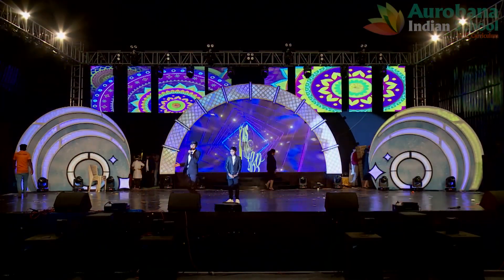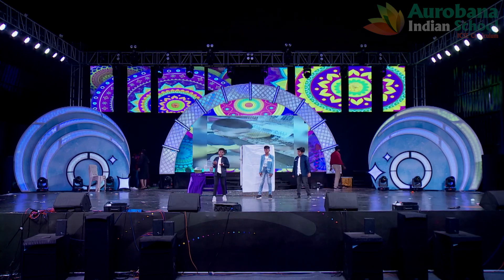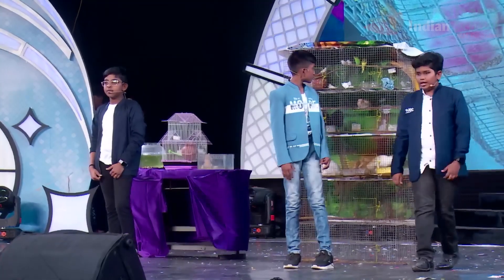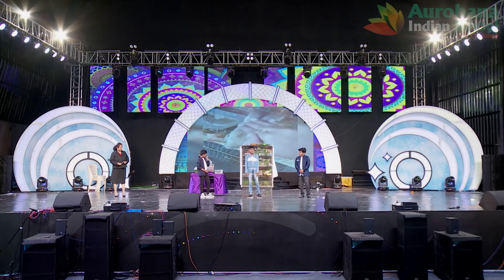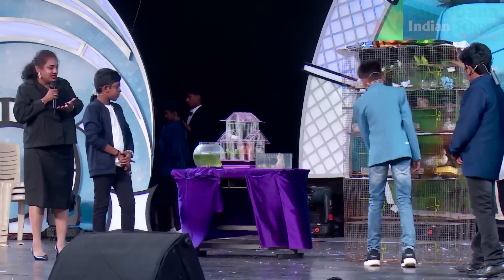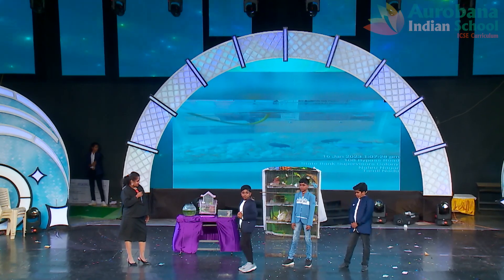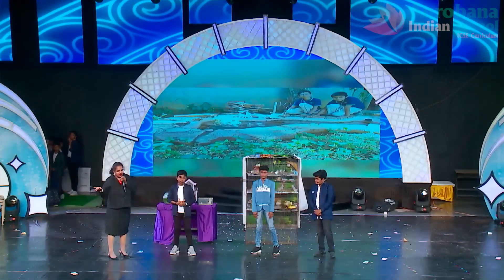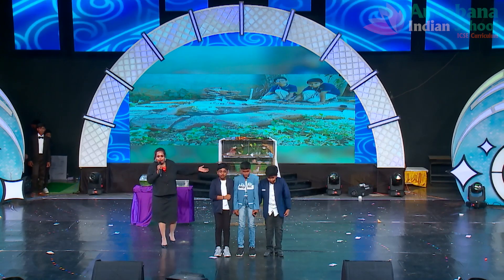PET CARE UNIT - AIS UTSAV 2023 | AUROBANA INDIAN SCHOOL